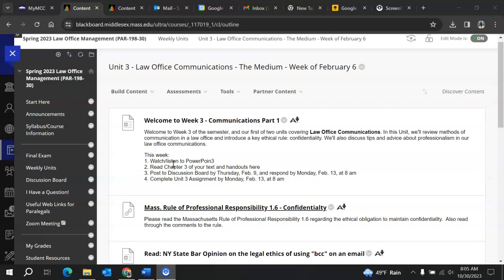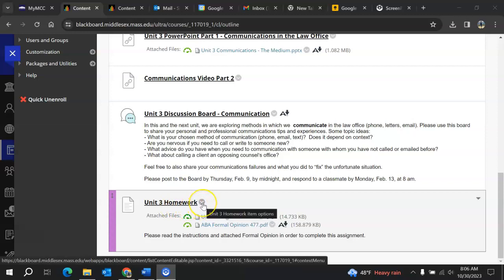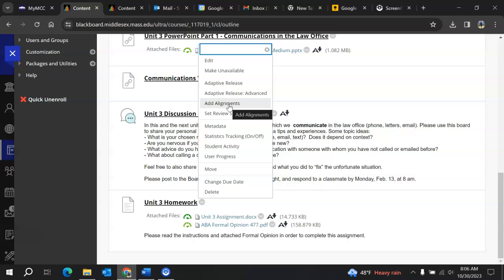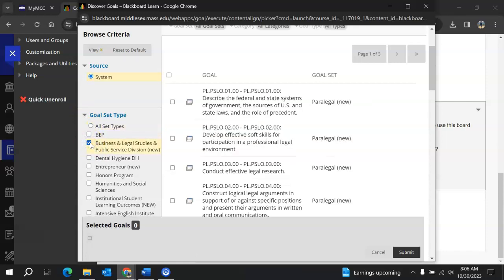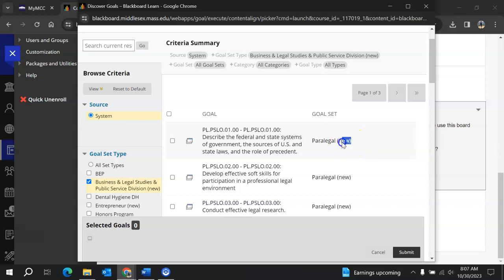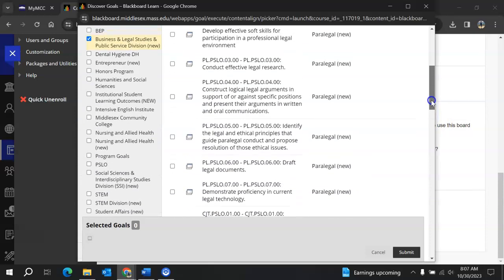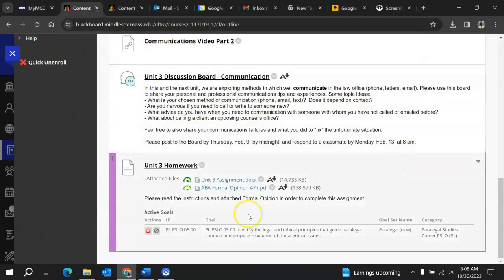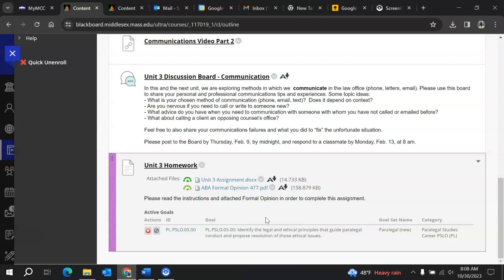How to align an assignment using Blackboard outcomes